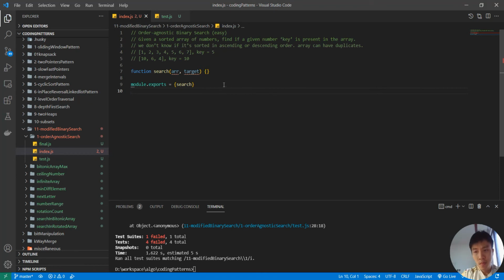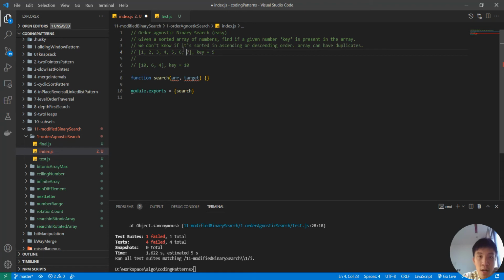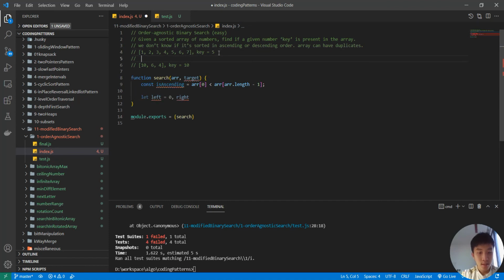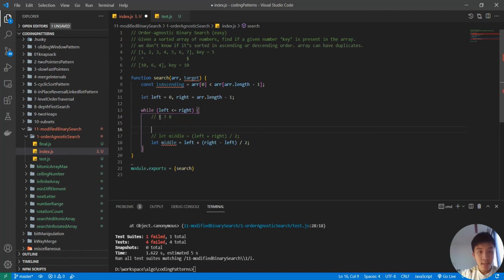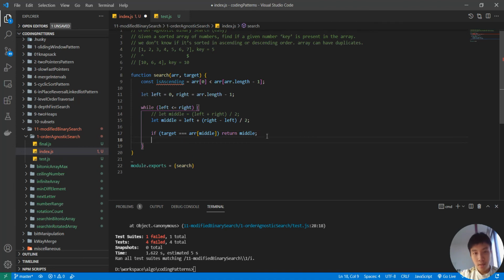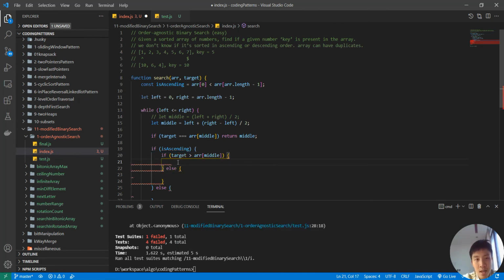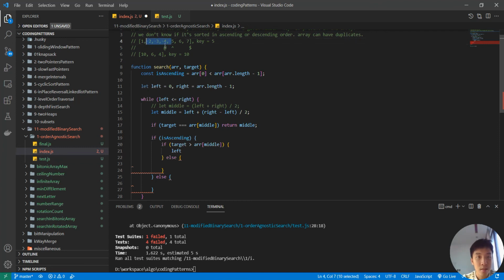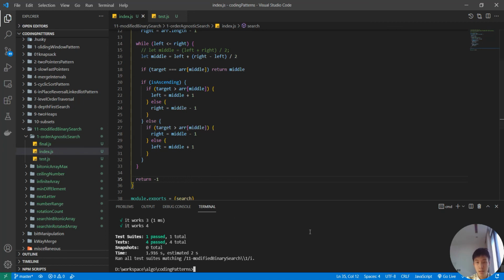Modified Binary Search 1: Order-agnostic Binary Search